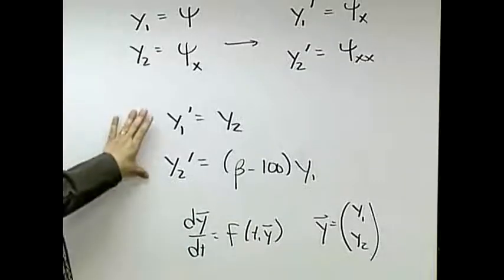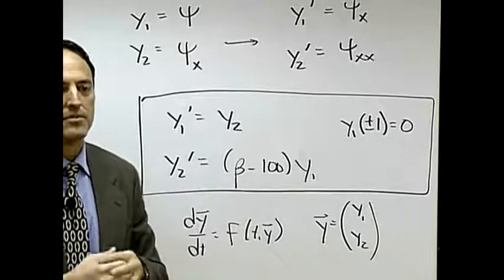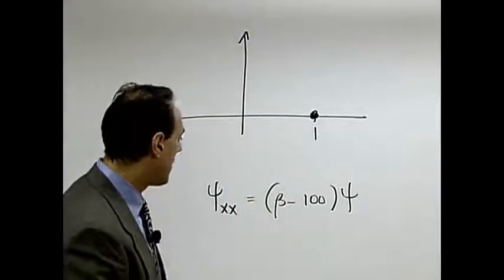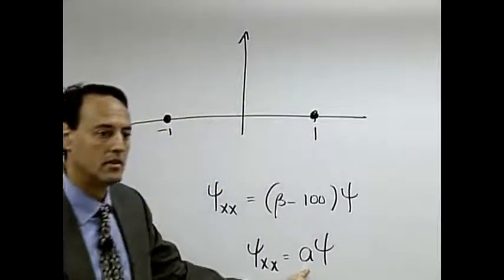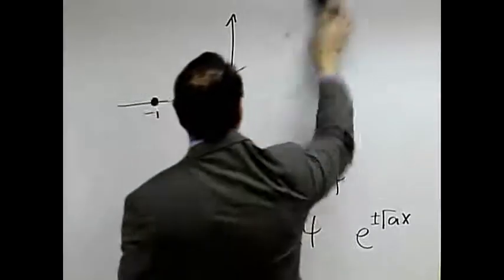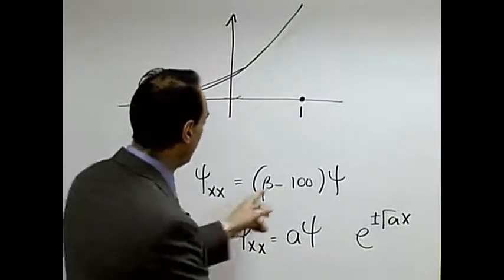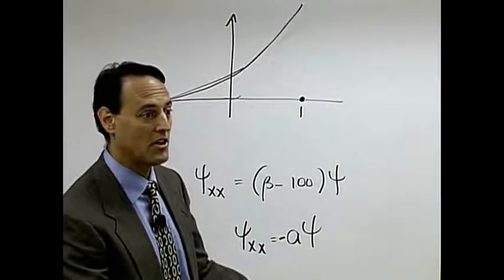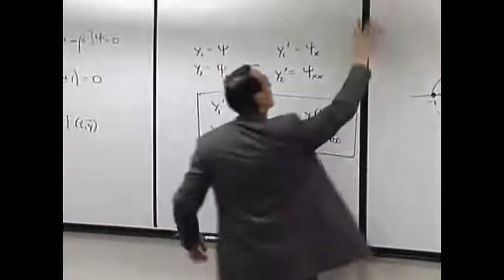7.3 - Implementation of boundary conditions.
Lecture 4 - Implementation of Shooting and Convergence Studies.